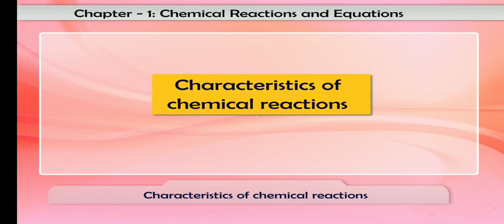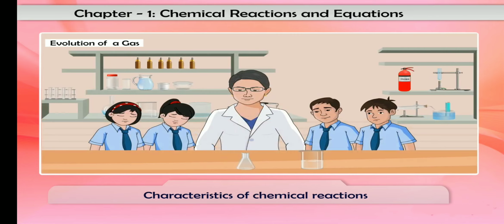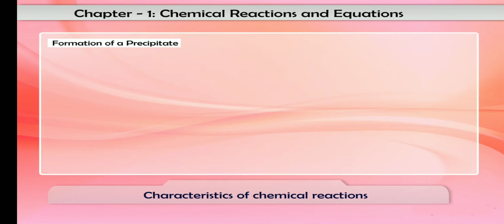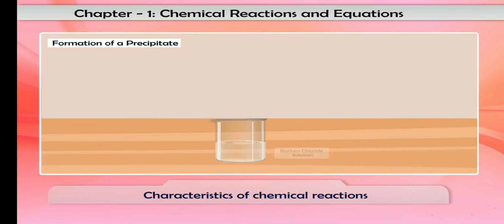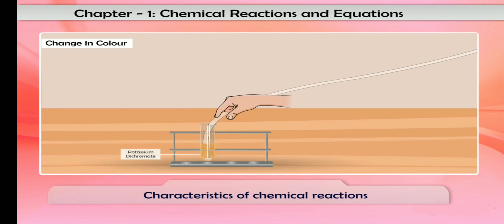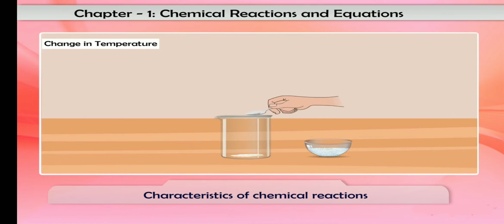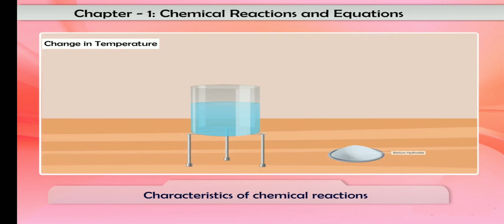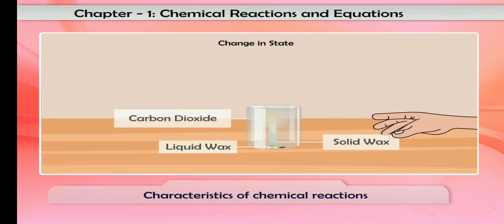5460ad0e-8568-4dca-b36b-08b70a800660. S.Chand animation video chapter 1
S.chand chapter 1 animation video of topic characteristics of chemical reactions